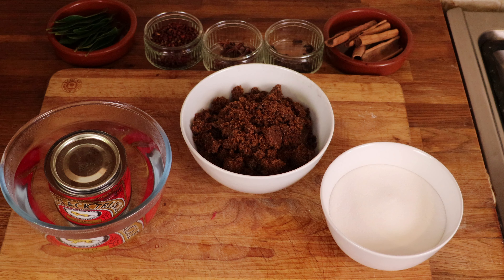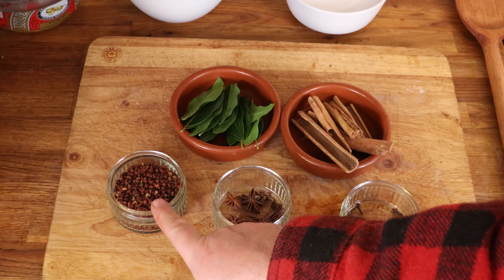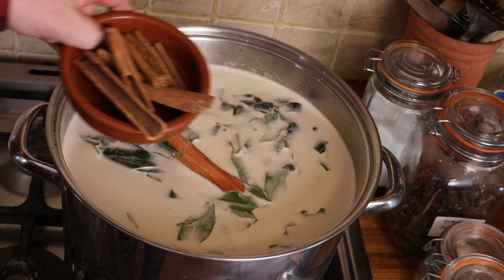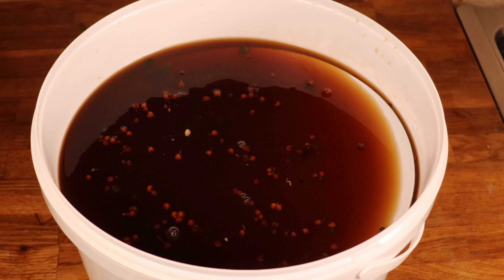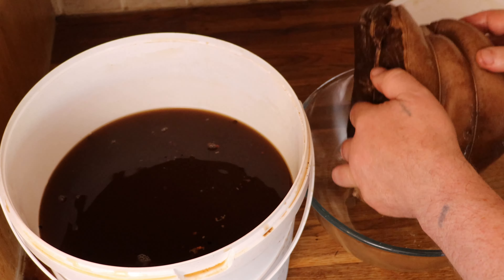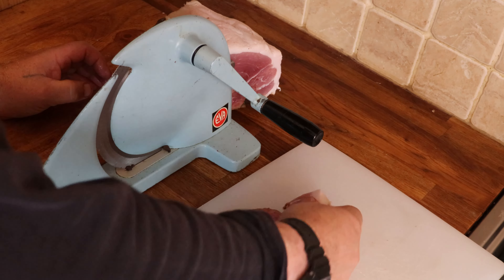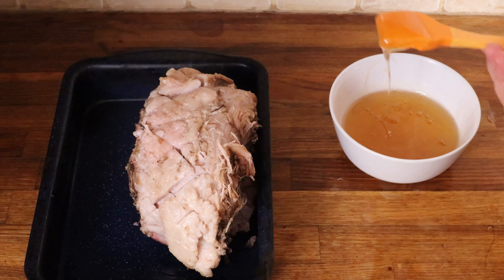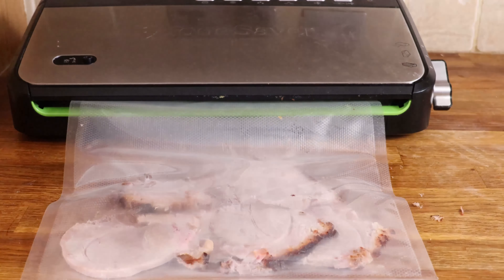Making & Curing Easy Gammon and Ham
Gammon and ham are favourites in our household but we have difficulty finding sustainably raise, high welfare hams and gammons. We now make our own gammon and hams which is surprisingly easy. In this video we show you how to cure and prepare gammon and hams.

If, like us, sustainability and high welfare standards for the pigs is important to you, we buy the pork direct from Martha Roberts, a Welsh pig farmer who raises her animals to an extremely high welfare standard There are many farmers out there that sell direct to the public and (usually) the prices are either equivalent or lower than the supermarkets as they cut out "the middleman".

Our online UK poultry keeping shop is live! We have some wonderful bargains for your poultry including incubators, electric fencing and Nestera Coops. Use code ECL5 to get 5% of Nestera products on our website, but always contact us if you find a better price as we have close relationships with our suppliers and we may be able to negotiate a better deal